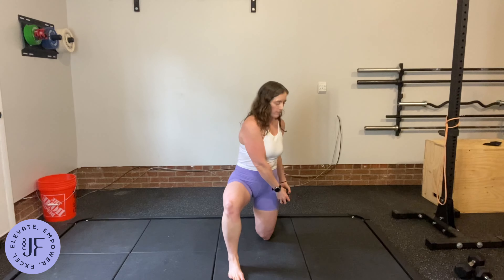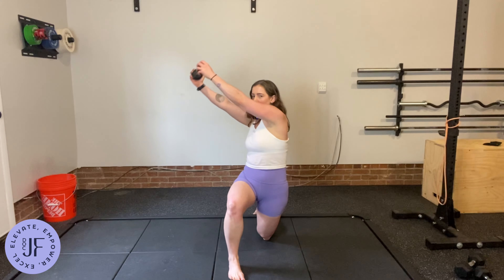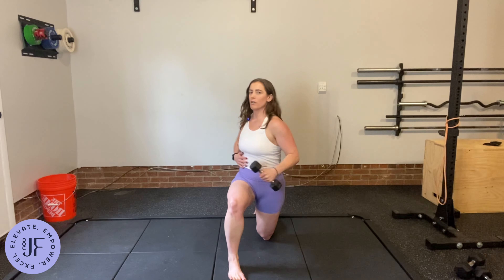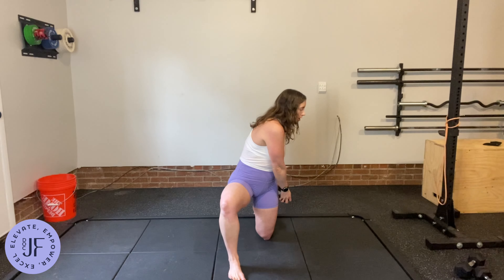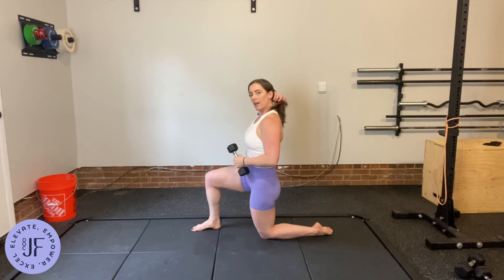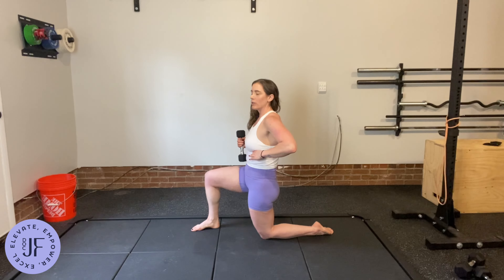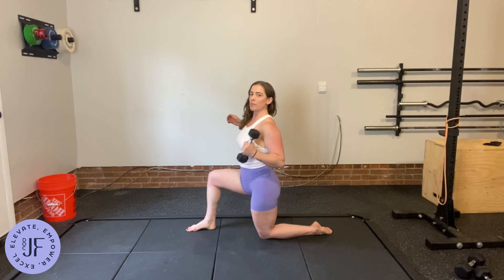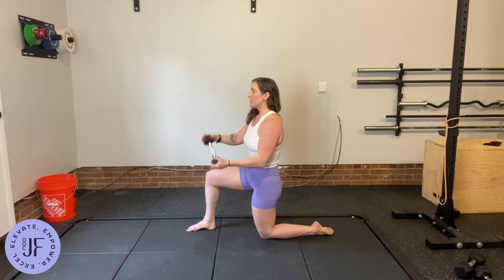Half Kneeling Dumbbell Chop